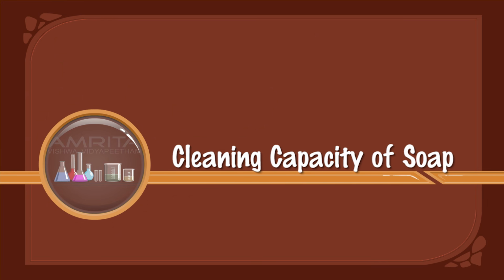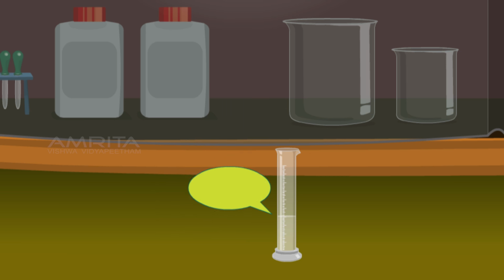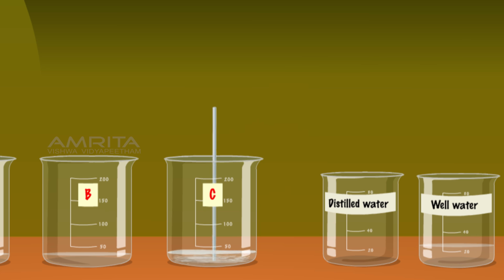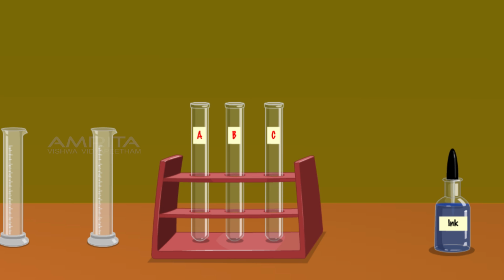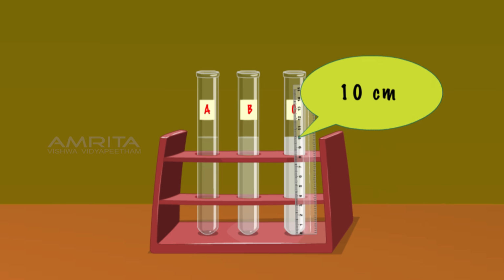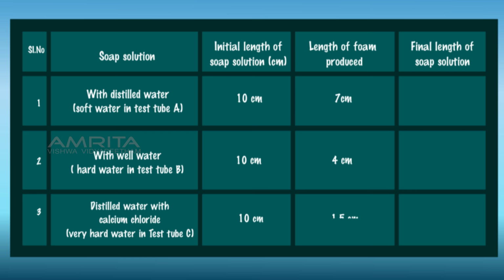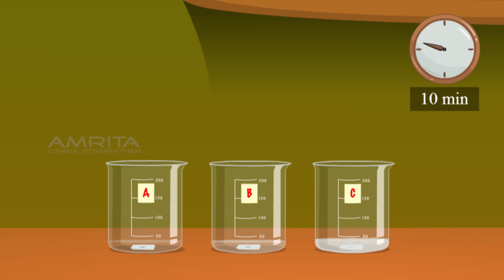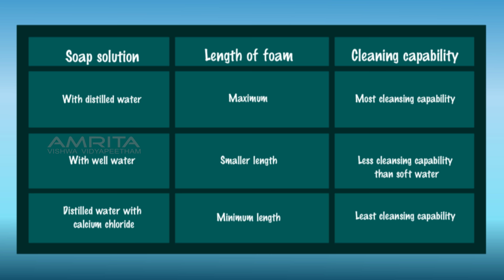Cleaning Capacity of Soap - MeitY OLabs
Cleaning Capacity of Soap:-
Hardness of water is caused by the presence of the salts of calcium and magnesium in water.   These salts are soluble in water. When soap is added to hard water, it reacts with the salts to form a scum, which is insoluble and floats on top of the water surface. The scum is formed due to the formation of insoluble calcium or magnesium salts of the fatty acid used in the soap formation. The insoluble scum sticks on the clothes and so soap in solution then becomes ineffective. Therefore, the presence of calcium and magnesium salts in water precipitates the soap thereby reducing its cleansing power and foaming capacity. Cleaning with soap is effective in soft water. Soap lathers better in soft water and is scum free.

This video explains the cleaning capacity of a sample of soap in soft and hard water.